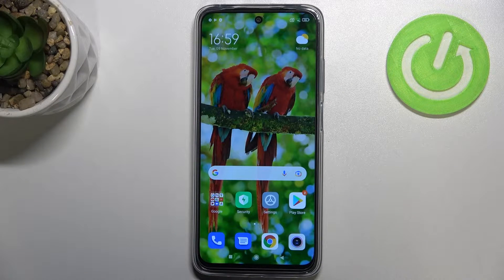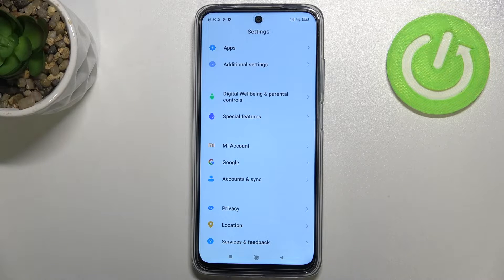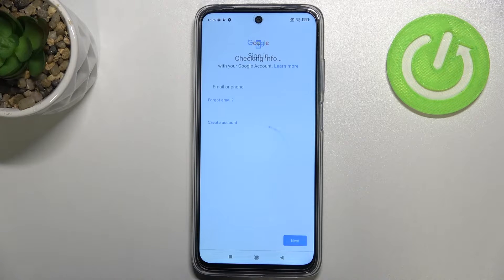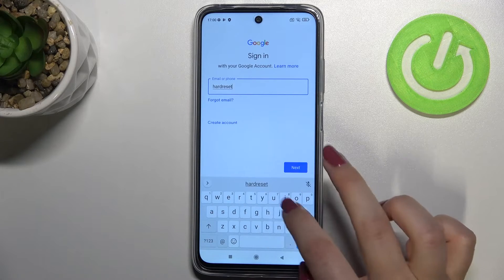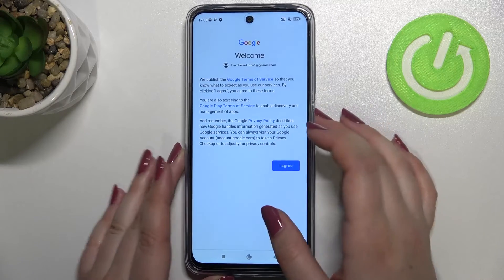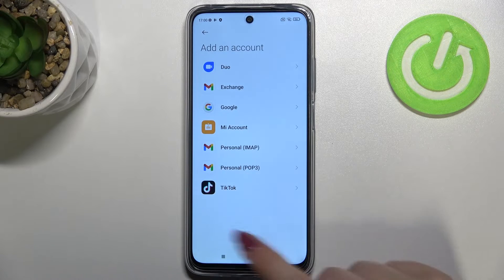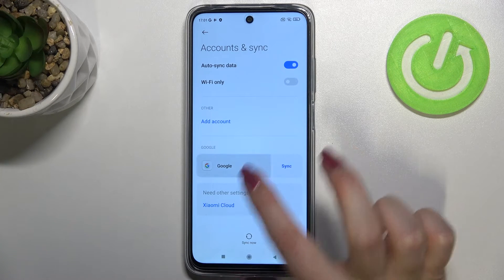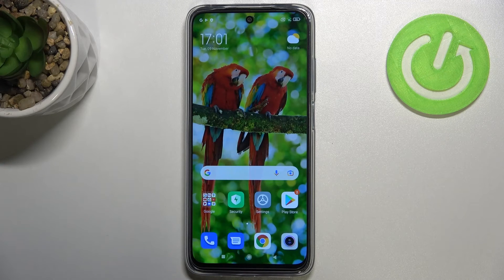How to Add & Remove Google Account in XIAOMI Redmi 10 - Create Google Account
In the presented tutorial, we teach you how to create a Google account in XIAOMI Redmi 10. If you would like to find out how to smoothly add and remove Google users, follow the above video guide and manage your Google account on XIAOMI Redmi 10 easily. Let’s use instructions and create and erase Google user data.
How to remove a google account on XIAOMI Redmi 10? How to delete google users from XIAOMI Redmi 10? How to delete a google account on XIAOMI REDMI 10? How to manage google accounts on XIAOMI REDMI 10?